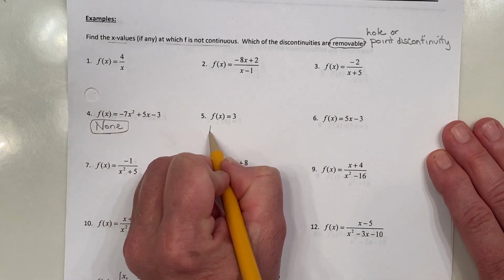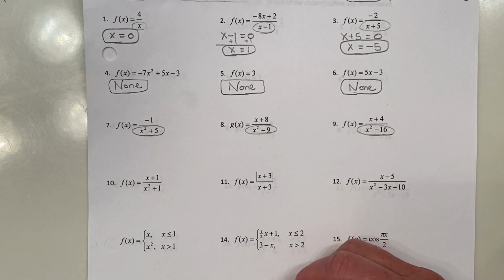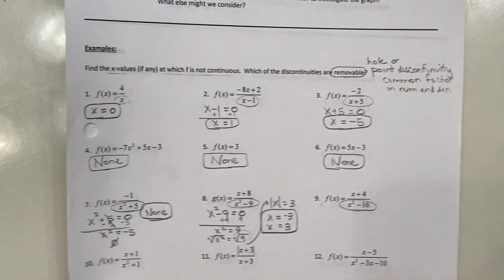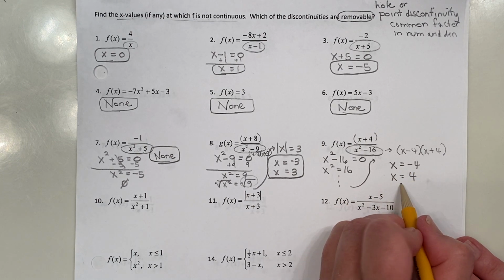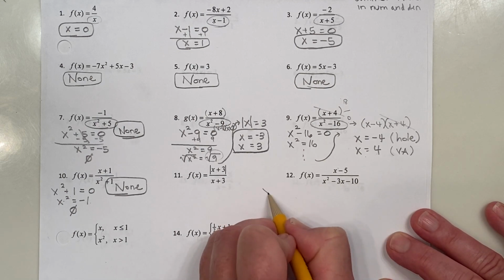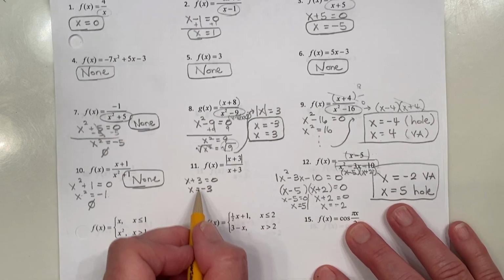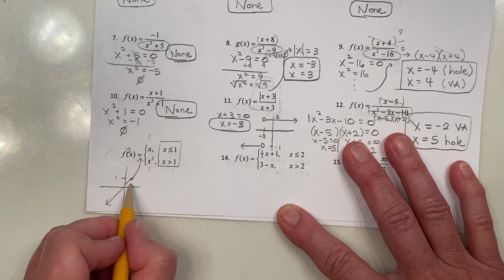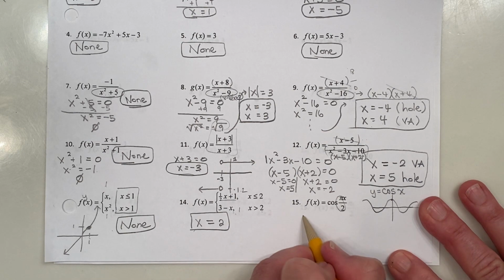Notes 1.4 Continuity